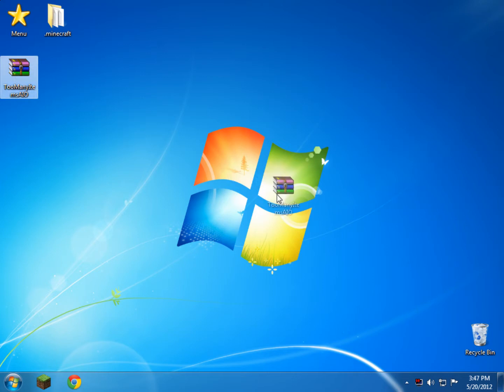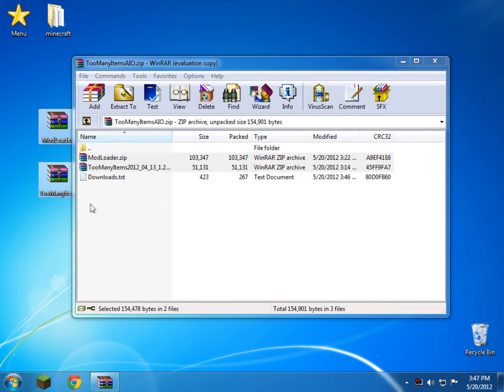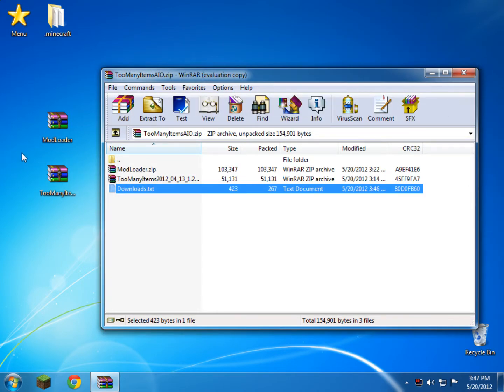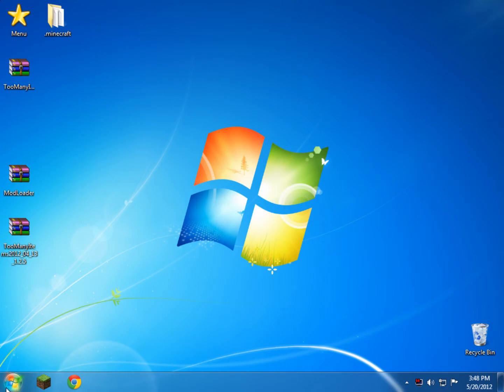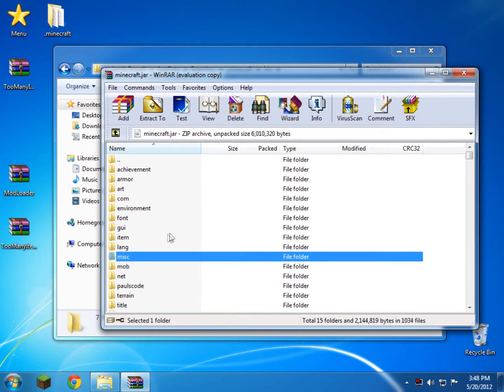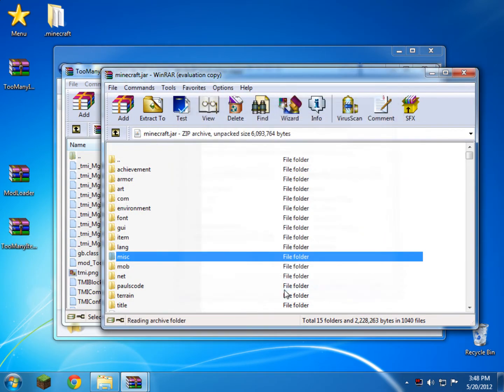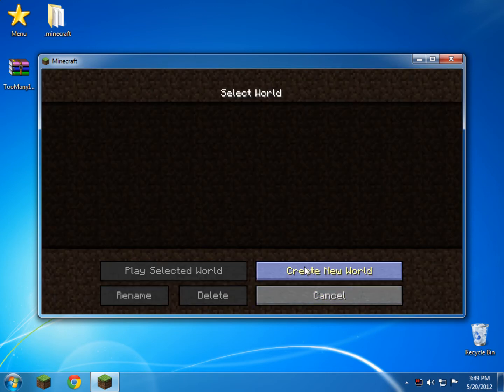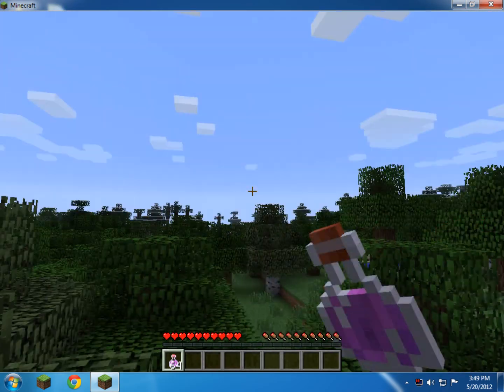Minecraft - How to Install Too Many Items [1.2.5+]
Here is the download for the AIO currently (1.2.5)

Note: I finally figured out my correct rendering format, expect allot more videos!